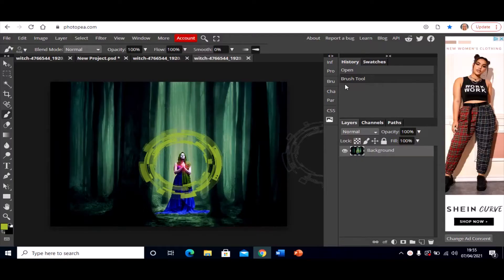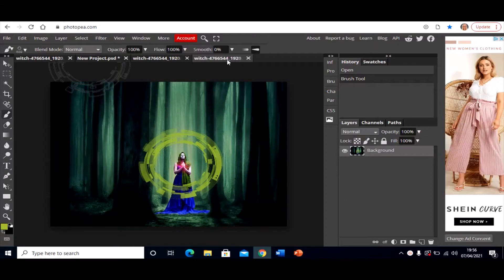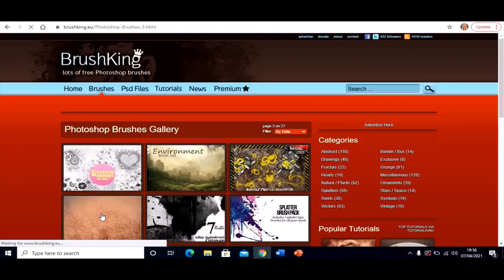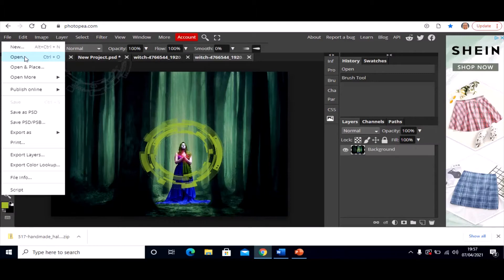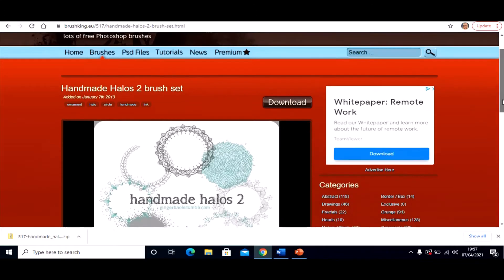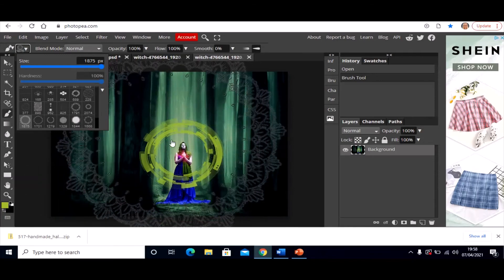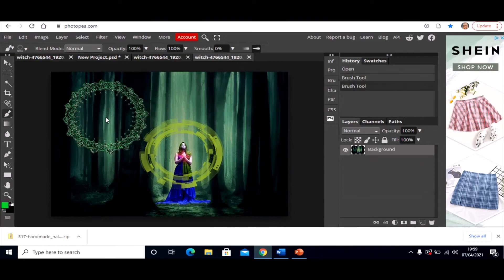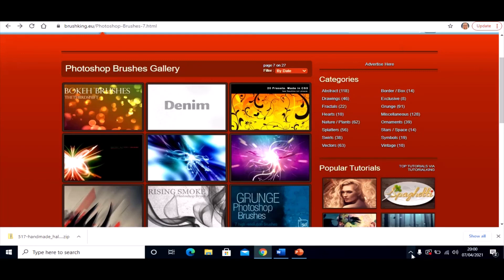Download and install Custom Brushes in Photopea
In this video you will learn how to download and install custom brushes for use in Photopea. Elevate your project to the next level with this easy to follow tutorial.